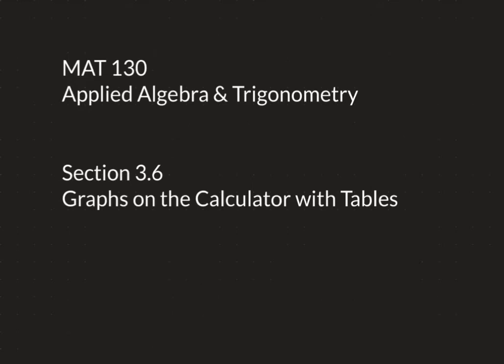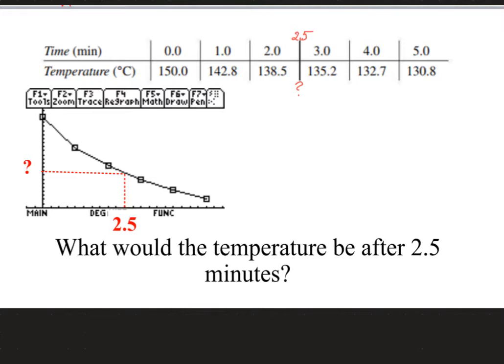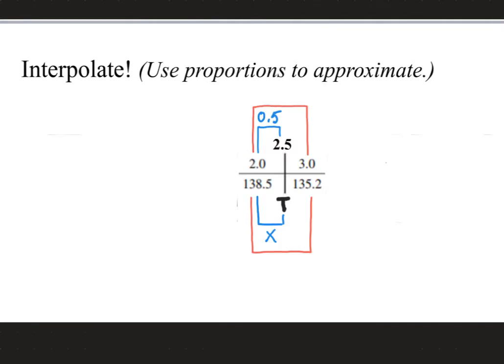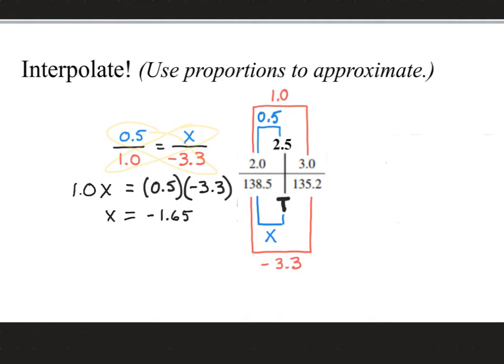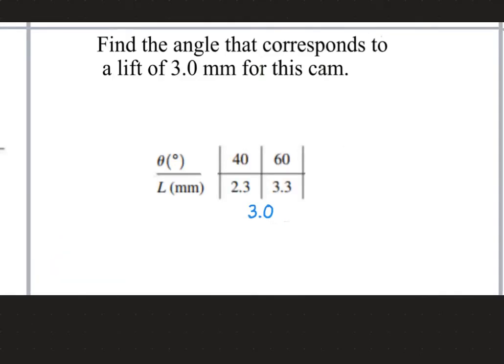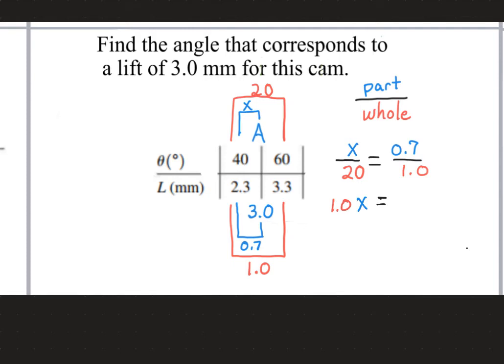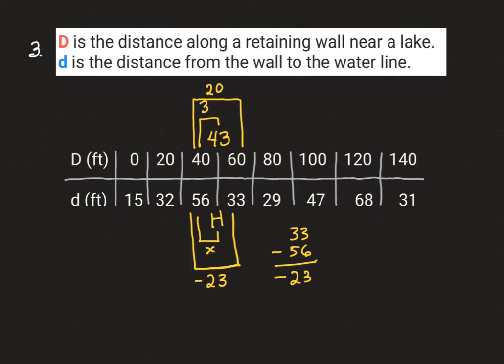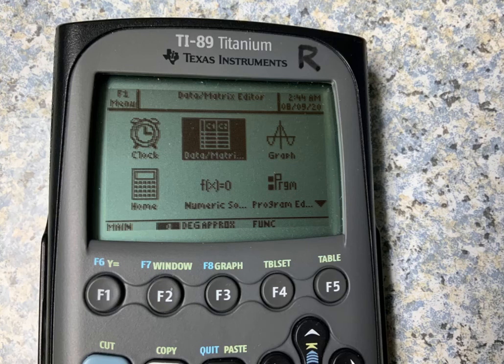MAT 130 Section 3.6 Graphs on Calculator from Tables